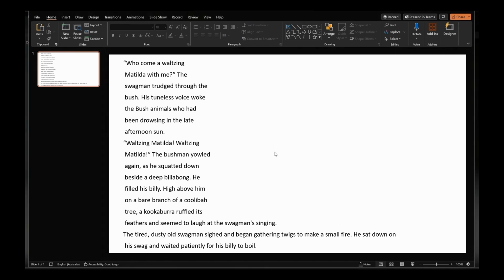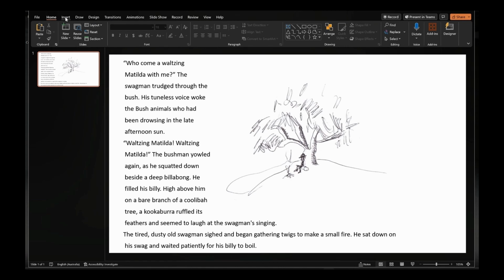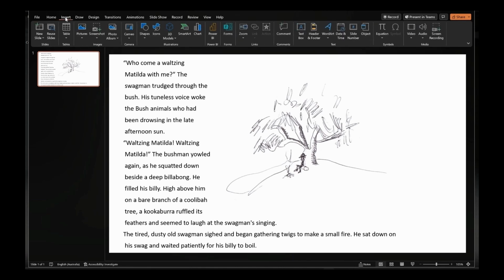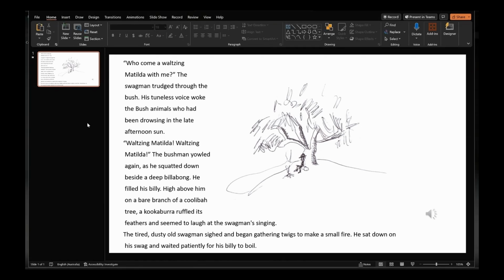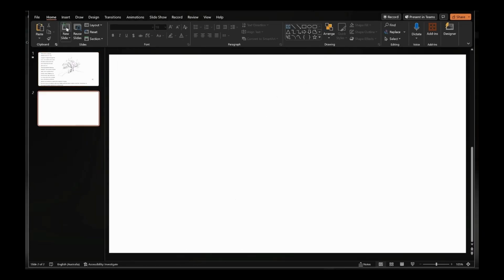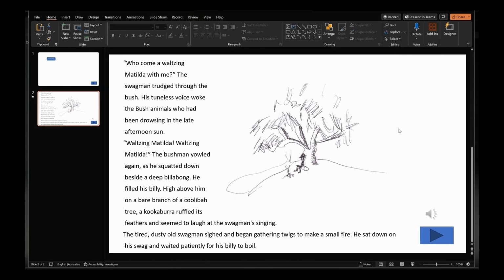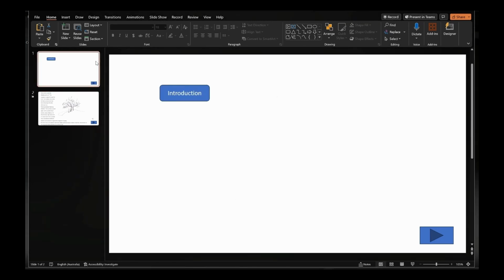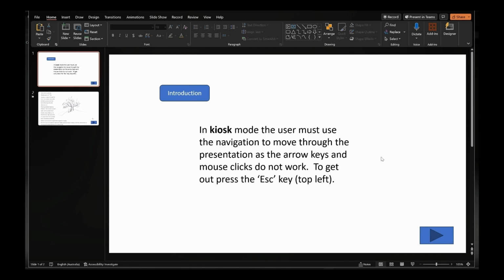How to Use PowerPoint to Tell Your Story: A Follow-Along Lesson for Your Class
Teacher's Note: This video is designed to be played in the classroom. Pause the video at the end of each step to allow students to complete the task on their own devices!

PowerPoint isn't just for bullet points—it's a powerful tool for digital storytelling! This lesson moves beyond simple slides to show your students how to use animation, transitions, and layout to craft a compelling narrative that grabs their audience's attention.

This tutorial turns a standard school project into a creative filmmaking experience. Your students will follow along as we explore the "Director's" side of PowerPoint, helping them organize their thoughts and present their ideas with style and impact.

In this lesson, your class will learn: 🎬 Visual Storyboarding: Planning your narrative flow across slides. 🎬 The Power of "Morph": Using advanced transitions to create cinematic movement. 🎬 Narrative Pacing: Mastering timing and triggers to keep the story moving. 🎬 Adding Your Voice: Best practices for combining text, images, and audio.

AppClickable is your partner in the classroom, providing "ready-to-teach" lessons that turn students into creators.